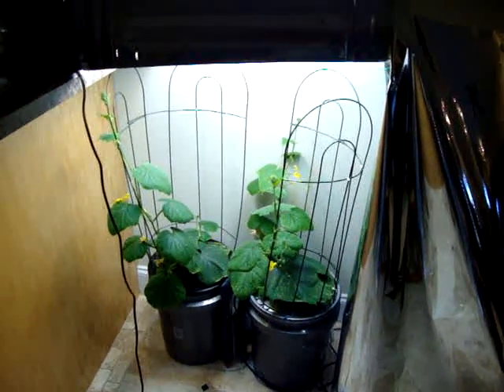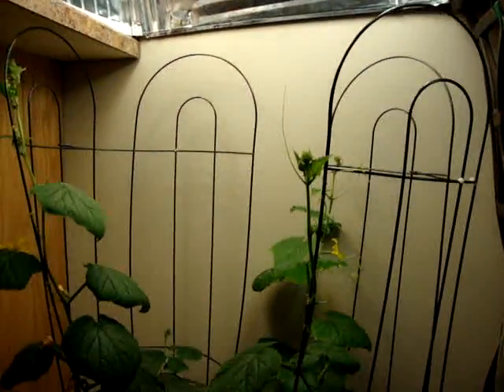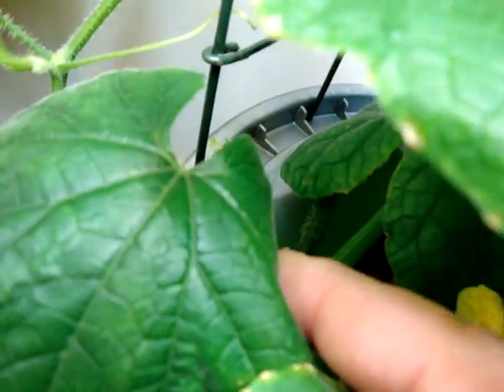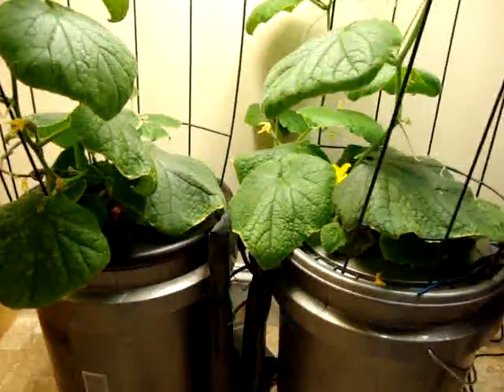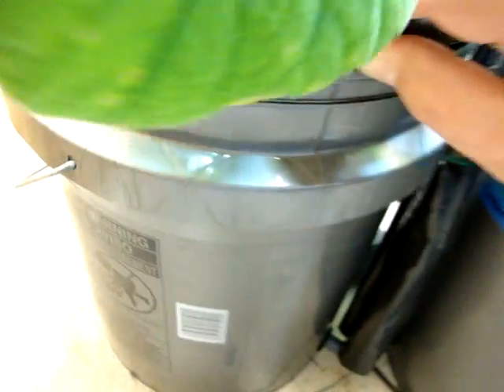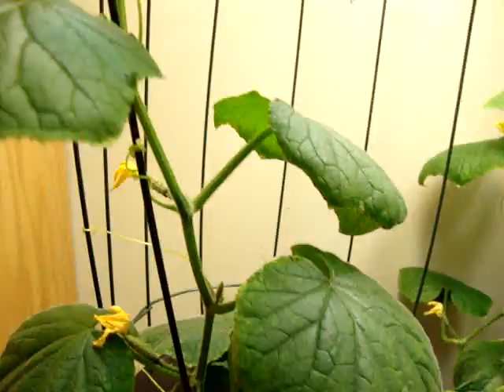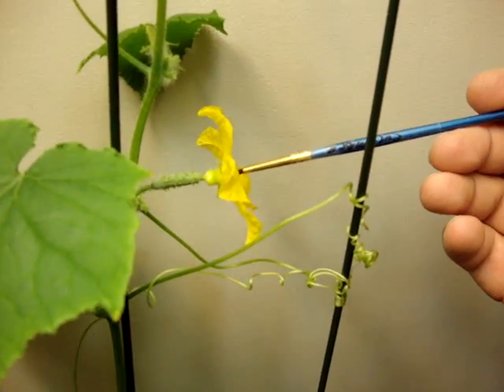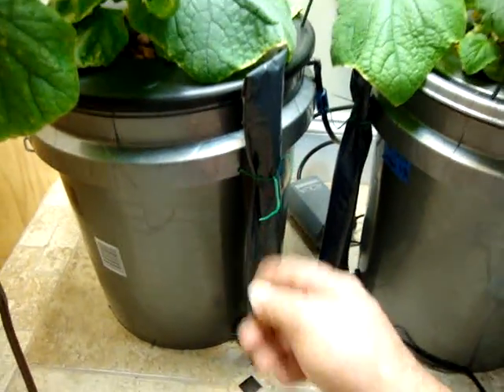5 Gal DWC Hydroponic Cucumber Update Day 49 Polination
Update day 49 on my 5 gallon deep water culture hydroponic cucumbers.  Flowering great.  Polinating male to female with paintbrush.